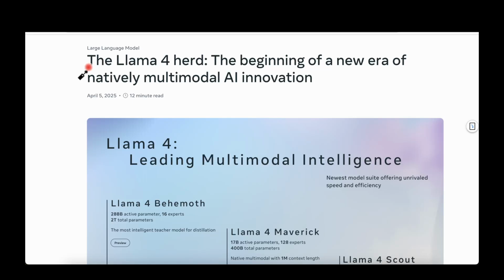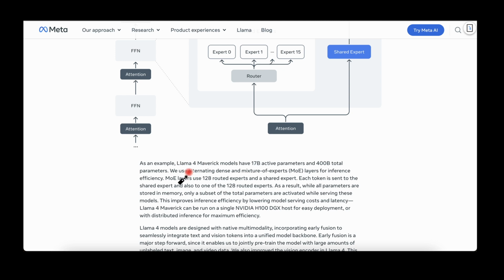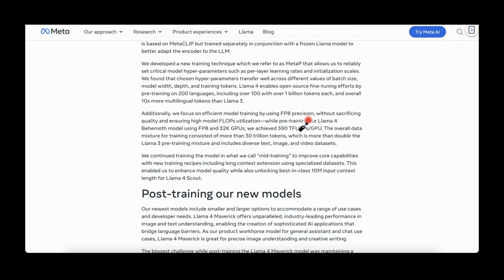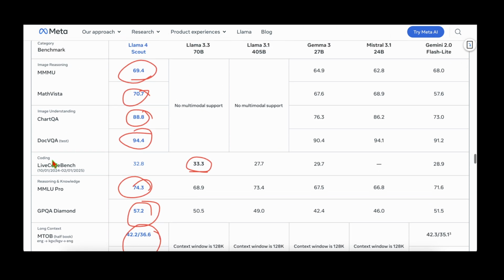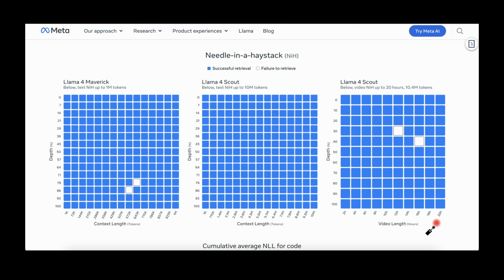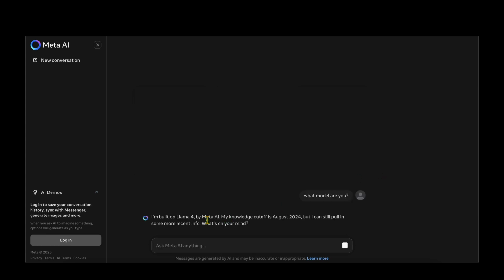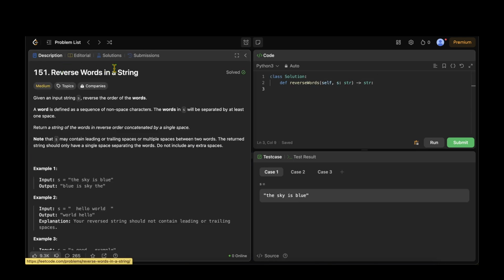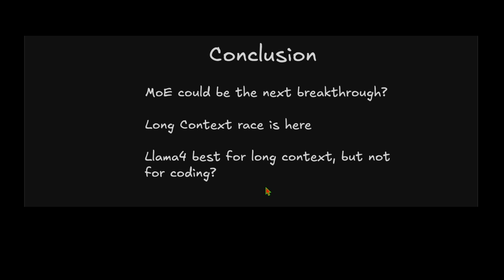Llama 4 models | Overview, Architecture and Quick test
Meta AI has just stolen my weekend plans by announcing Llama 4 herd, the Llama 4 family of models. I did the exciting job of making this video all weekend just for you. ;-)

So, what is unique about Llama 4? Long context window? Speed? FP8 training? Many more. Lets take a first look at the LLAMA 4 model in this video.